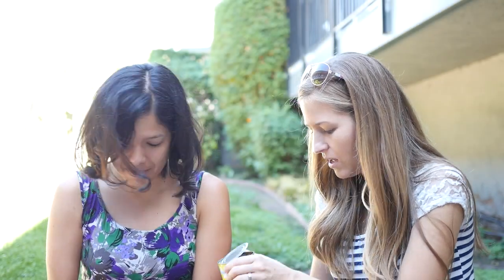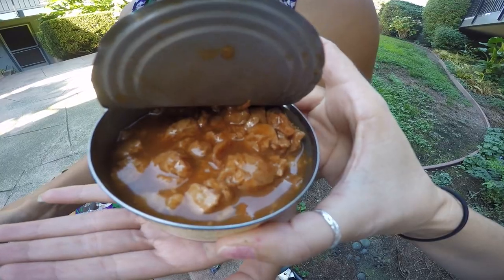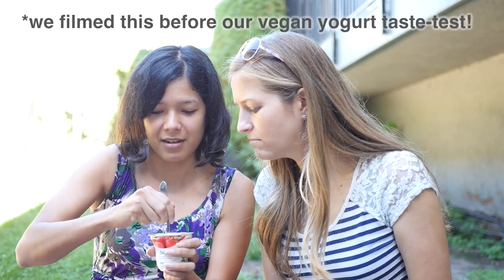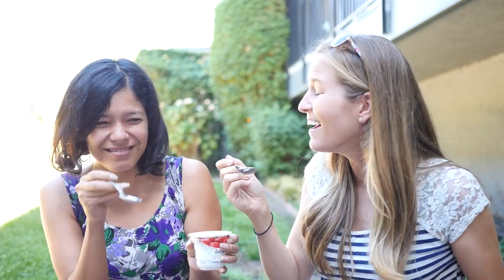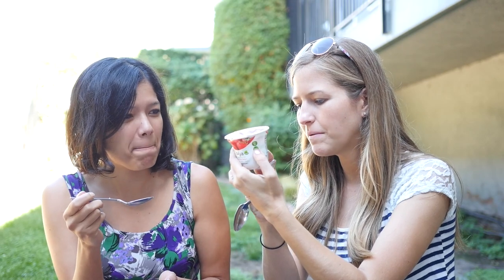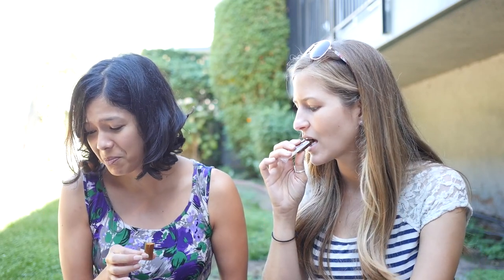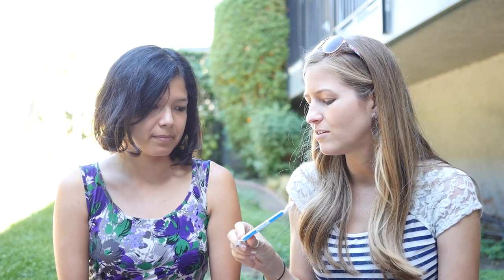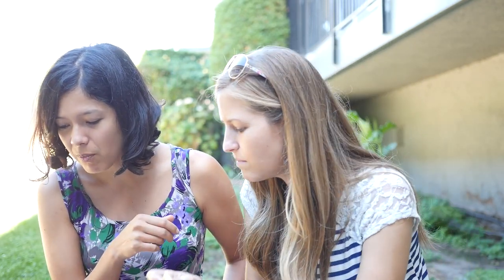Crazy Vegan Foods ♥ Vegan Taste Test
Michelle & Toni try new and unusual vegan foods.

▹▹▹ ABOUT WORLD OF VEGAN ▹▹▹

Michelle Taylor Cehn is a vegan filmmaker on a mission to change the world one bite-sized vegan video at a time. You can check out her other videos at her

▹▹▹ TONI OKAMOTO FROM VEGAN OUTREACH ▹▹▹
Toni Okamoto dedicates her life to bringing awareness to farmed animal issues, along food accessibility and nutrition education in low-income communities. She is the Founder of Plant Based on a Budget, one of the fastest growing vegan food blogs, which you can check out

▹▹▹ VEGAN COOKBOOKS ▹▹▹

A great way to stay inspired in the kitchen is by investing in a few vegan cookbooks

▹▹▹ FILM EQUIPMENT ▹▹▹